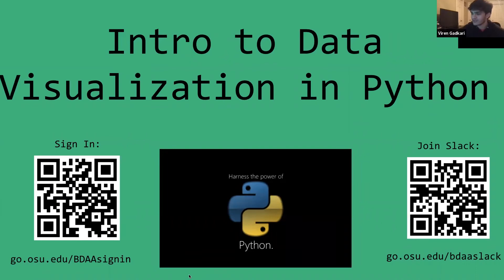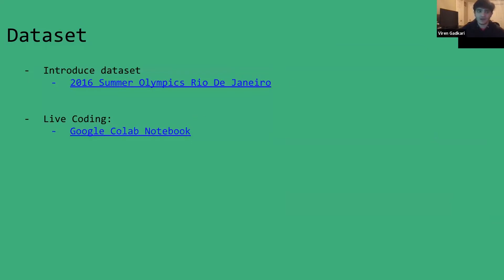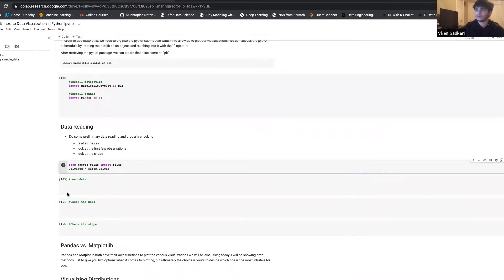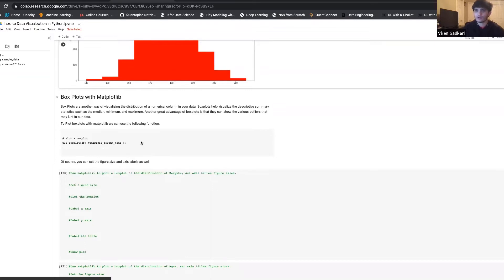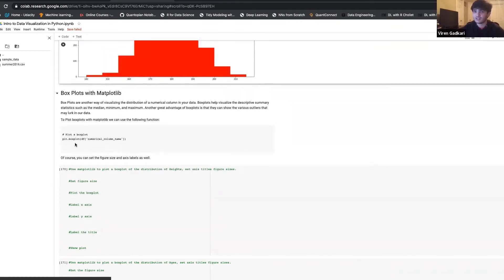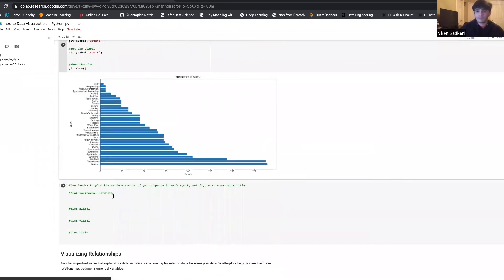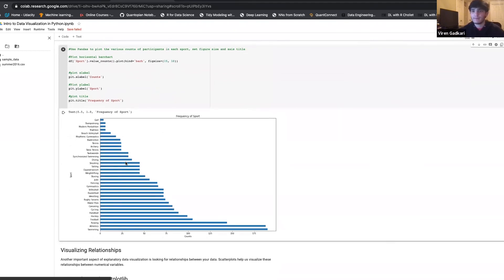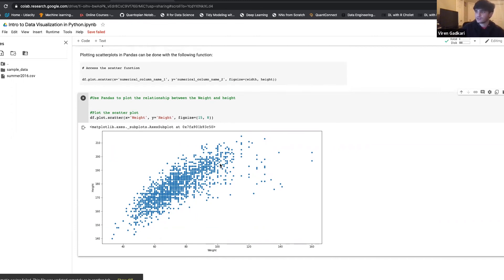Intro to Data Visualization in Python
Data visualization is essential for getting familiar with your data, as you explore distributions, relationships, and discover insights from various variables. In this video we will cover simple data visualization plots in python, using the matplotlib and pandas packages.

Workshop Instructor: Viren Gadkari
Post-Workshop Video Editing: Irfan Fazdane